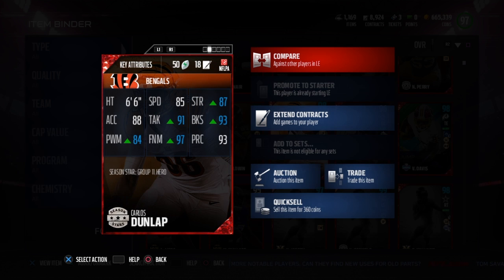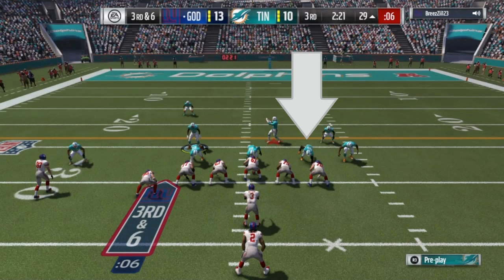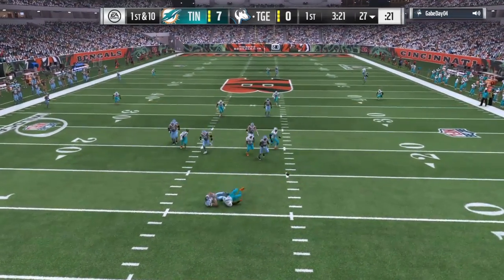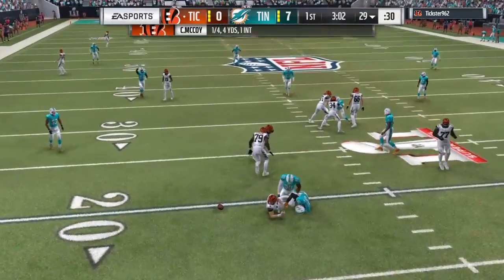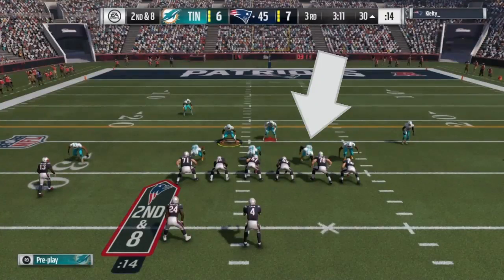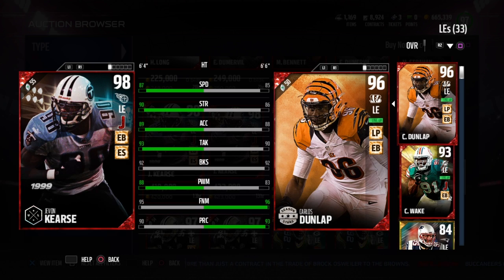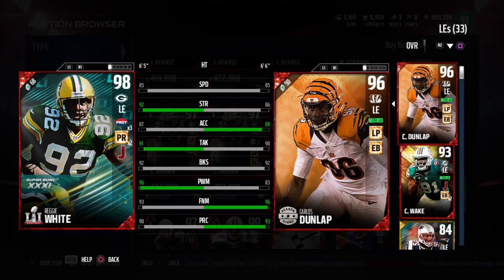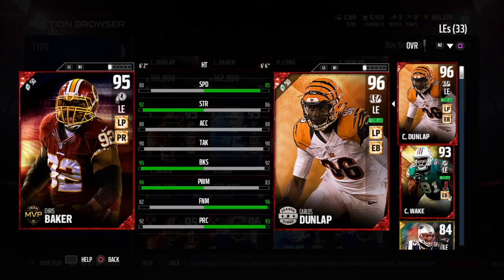Season Stars Carlos Dunlap | Player Review | Madden 17 Ultimate Team Gameplay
Season Stars Carlos Dunlap